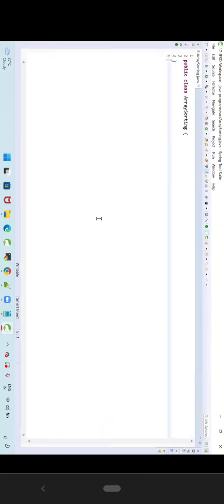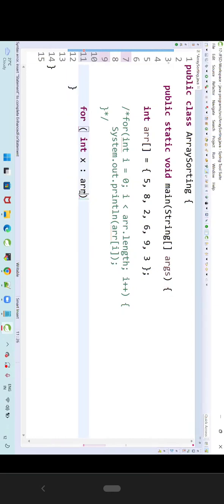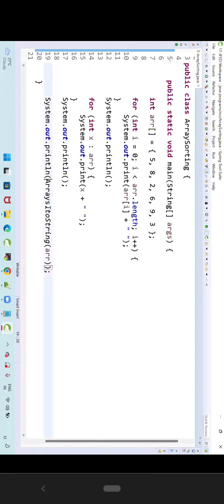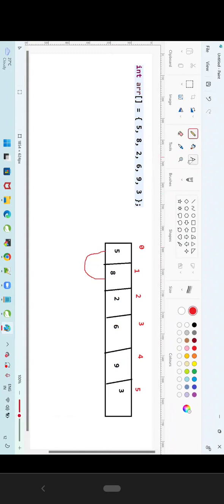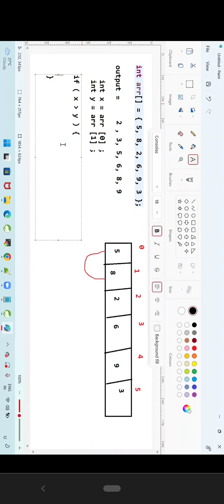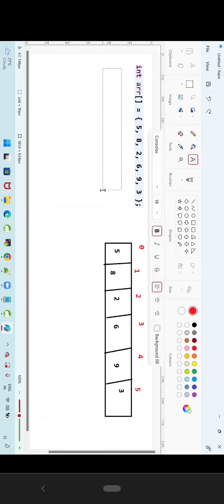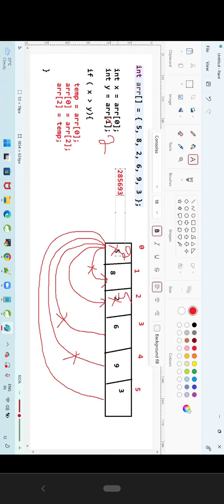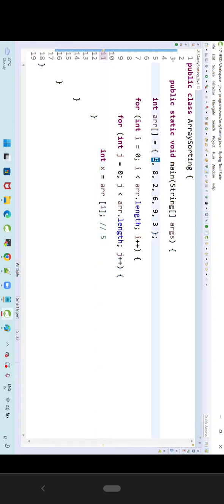examples of array